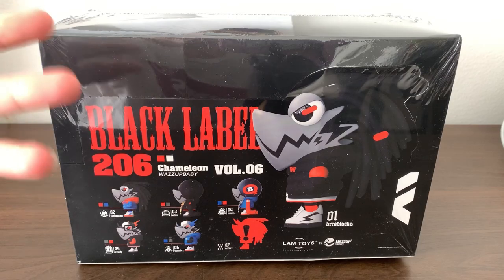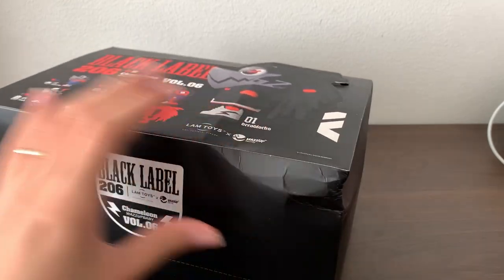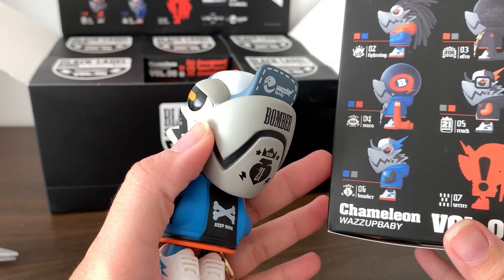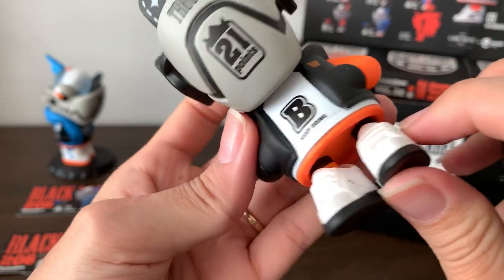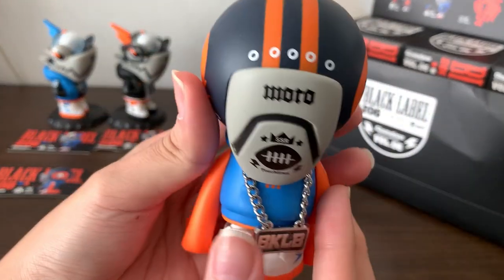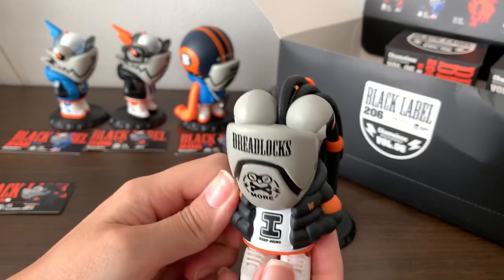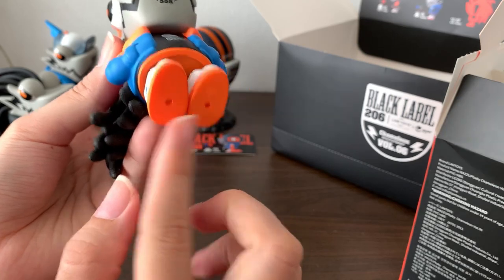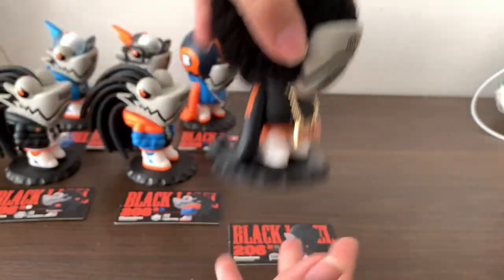[Unboxing] Lamtoys x Chameleon Wazzup Baby Vol.6 - Black Label | ToysofPan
Hello friends, today I will bring you a new brand to unbox. It is Lamtoys ft Wazzup Baby - The Chameleon Vol 6. So far they have about 7 volume but, this vol. I like the most, so I decided to purchase whole box rather than single. Let's have some New York vibes in this series.
Musician: Rook1e